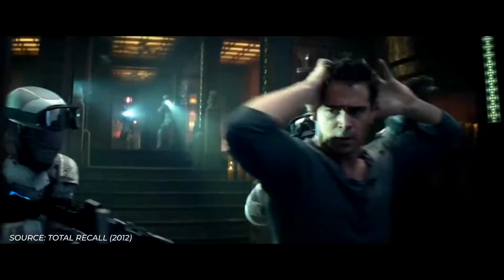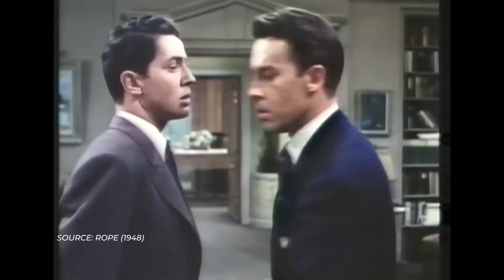Strategies & Development Behind The Long Take By Taranjeet Singh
A Project By Tarn Singh